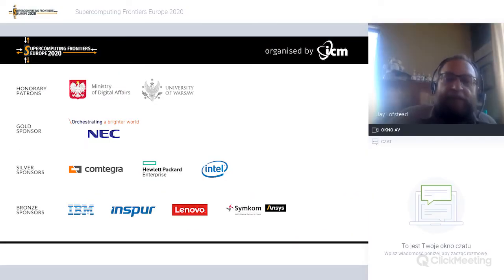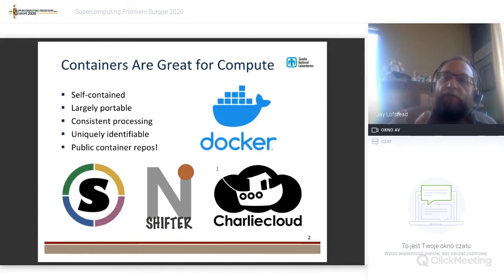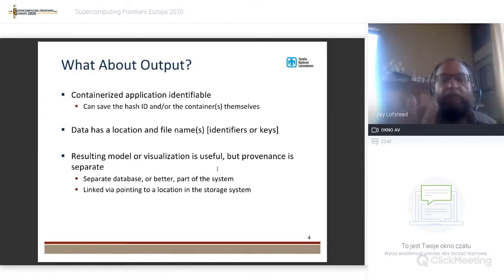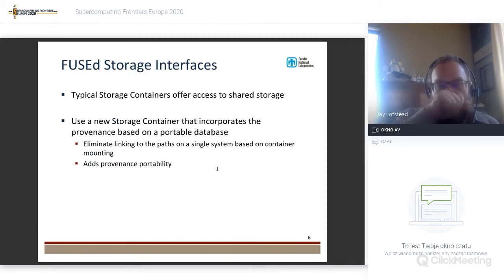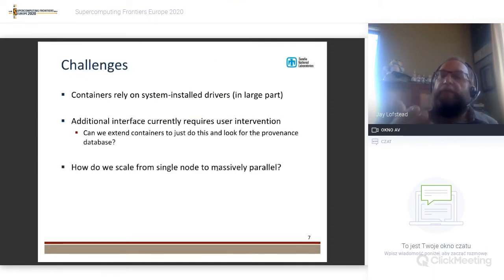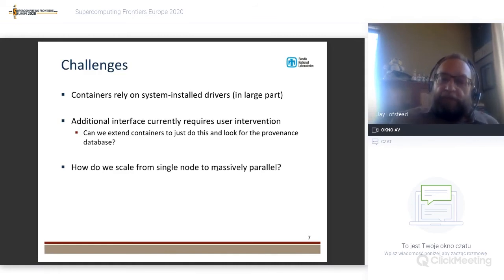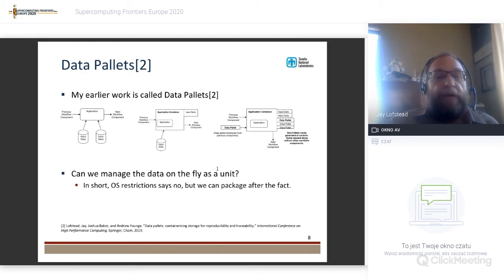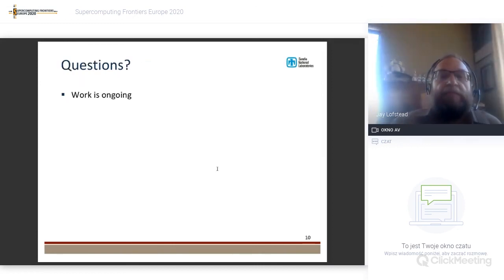Jay Lofstead | Containers and Data Centric Computing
Supercomputer Frontiers Europe 2020 | Day-3 DATA_CENTRIC COMPUTING, STORAGE
JAY LOFSTEAD, Sandia National Laboratories | Containers and Data-Centric Computing

Supercomputer Frontiers Europe 2020 | Day-3

Abstract: Data-centric computing in the cloud frequently uses containerized applications for easier and more flexible deployment. This compute-focused structure works for data-centric computing, but is not ideal. Provenance and workflow systems track the connection between files and their origins, but this needs to be done using a less fragile approach. By extending file systems and the operating system to incorporate these provenance features, understanding where analyzed and processed data came from becomes easier.
Dr. Jay Lofstead is a Principal Member of Technical Staff at Sandia National Laboratories. His work focuses on infrastructure to support all varieties of simulation, scientific, and engineering workflows with a strong emphasis on IO, middleware, storage, transactions, operating system features to support workflows, containers, software engineering and reproducibility. He is co-founder of the IO-500 storage list. He also works extensively to support various student mentoring and diversity programs at several venues each year including outreach to both high school and college students. Jay graduated with a BS, MS, and PhD in Computer Science from Georgia Institute of Technology and was a recipient of a 2013 R&D 100 award for his work on the ADIOS IO library.